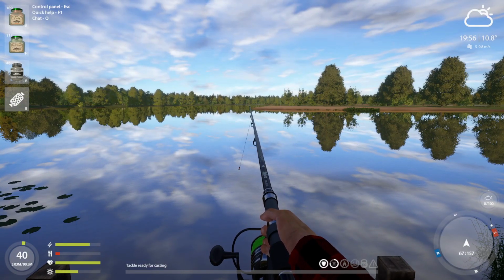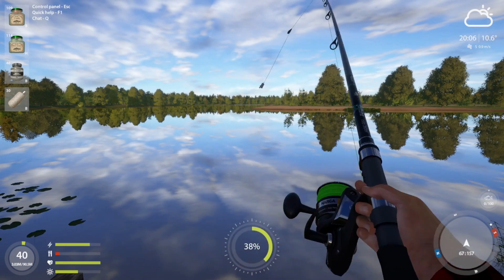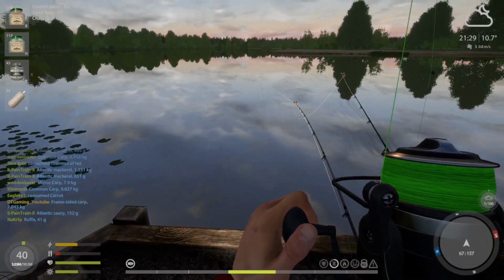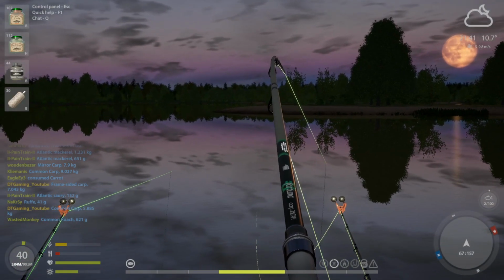Russian Fishing 4 Amber Lake Active Spot 9-12-23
Amber Lake

9/12/23

Sector: D3
Coords: 67:157

Clip: 34